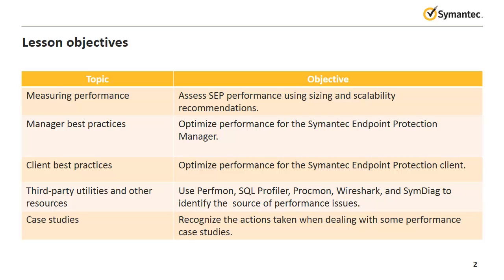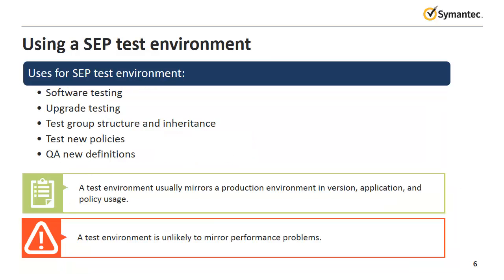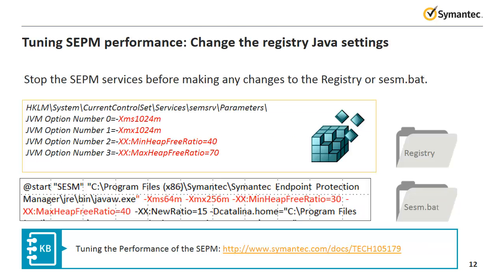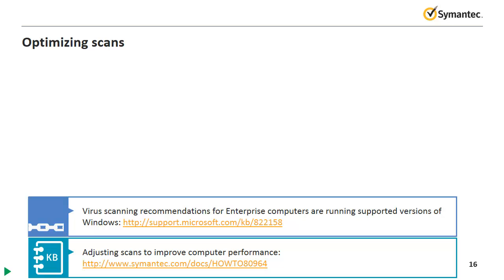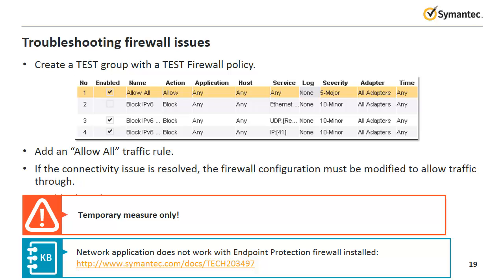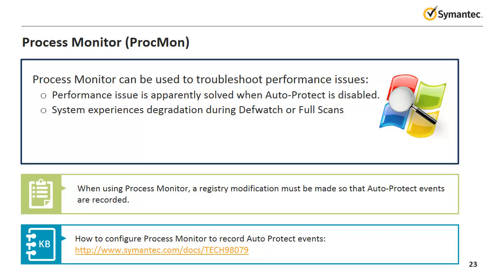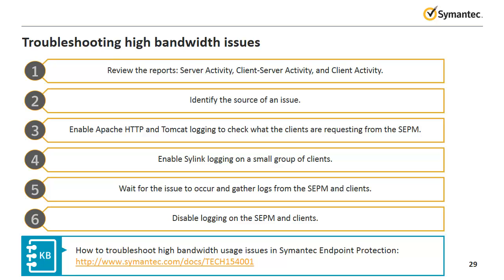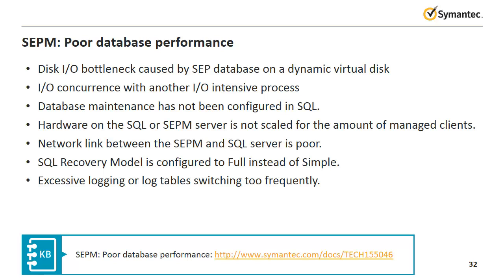6 SEP 14 Performance issues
(Problemas de rendimiento)